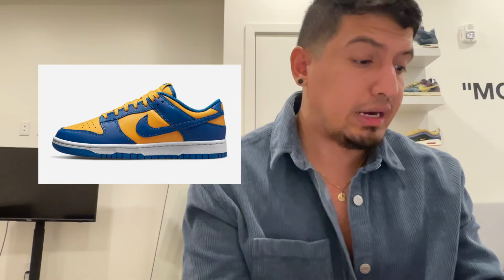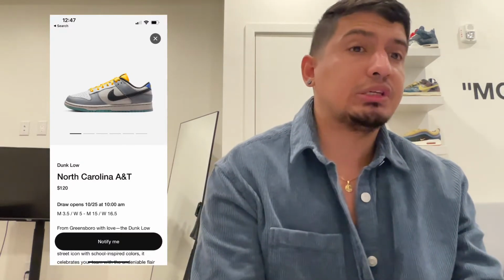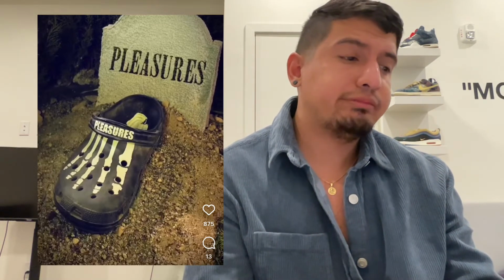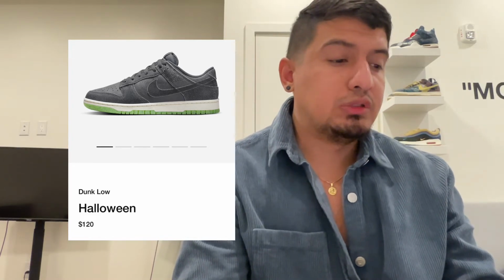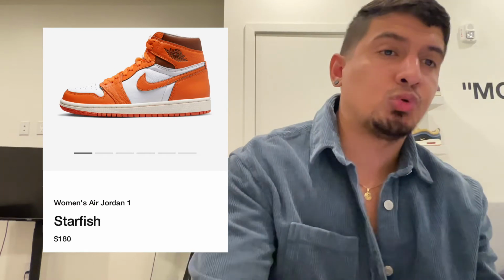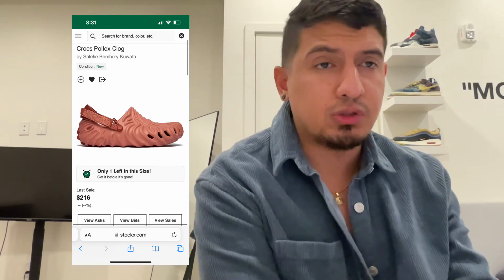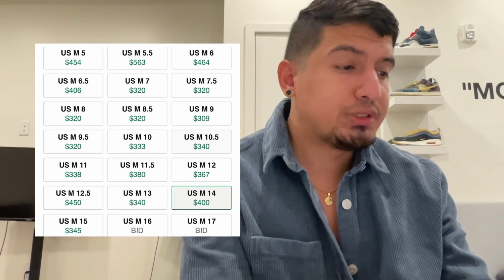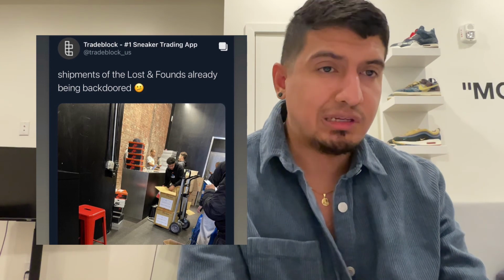Sneaker Resellers Podcast: Buy these shoes to make money this week (October 24 - 29)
Learn what sneakers to go for to make money this week reselling.

Sign up for a free weekly sneakers newsletter to know what’s dropping and if you should go for them for resale